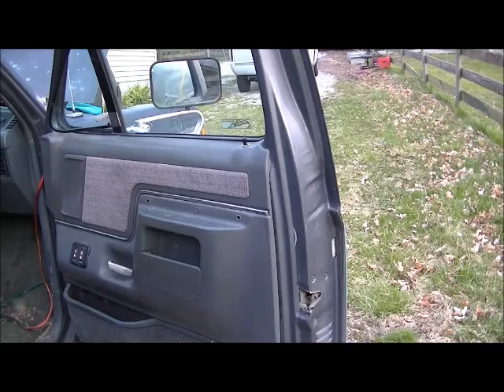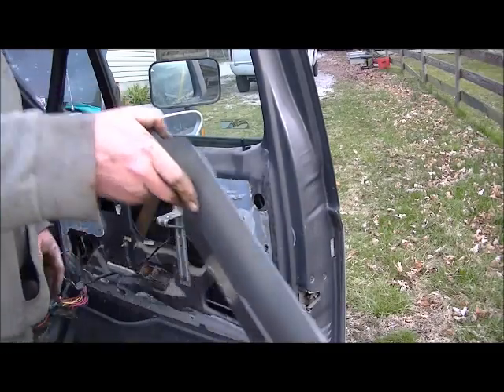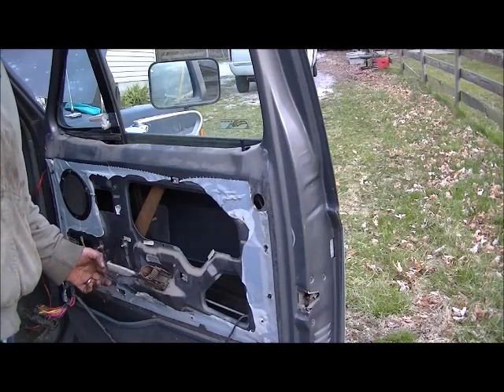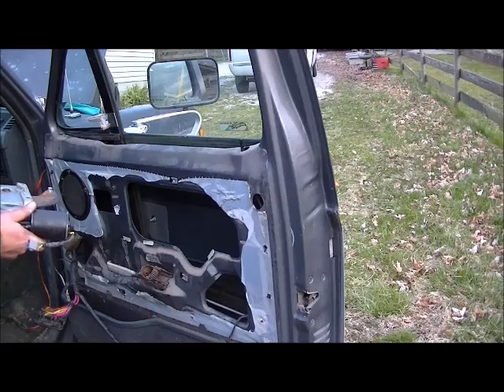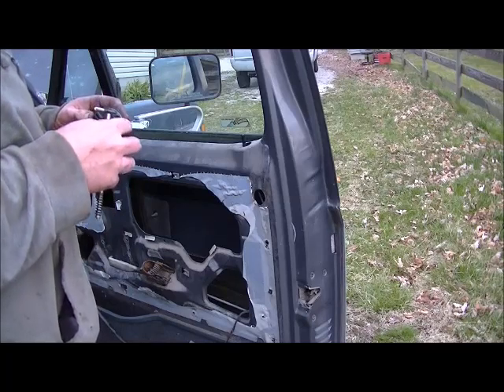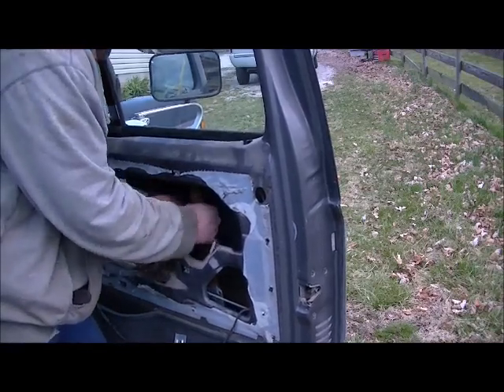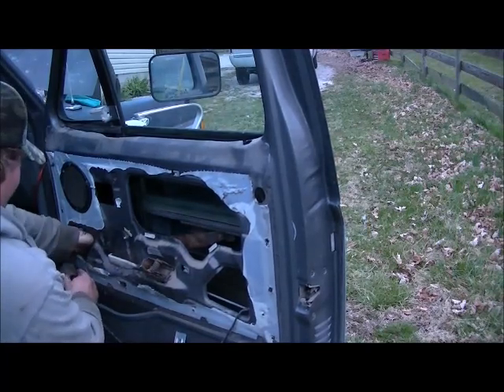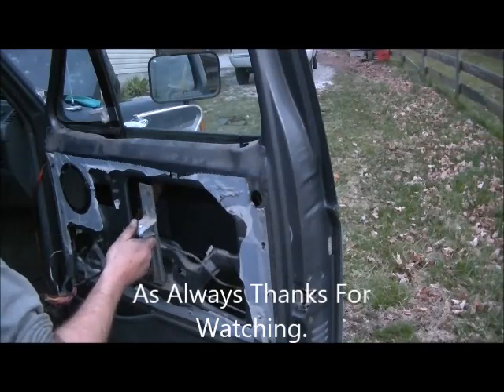1991 Ford Power Window Repair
I was showing the process of fixing power window motor on my 1991 Ford F-150.